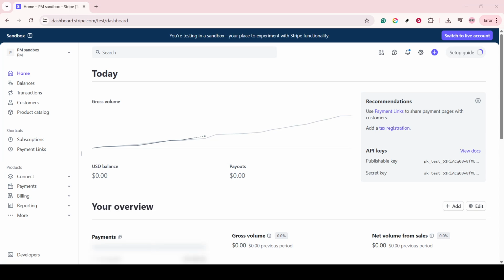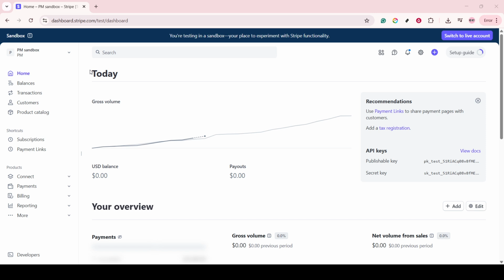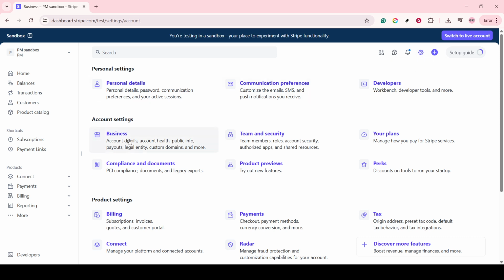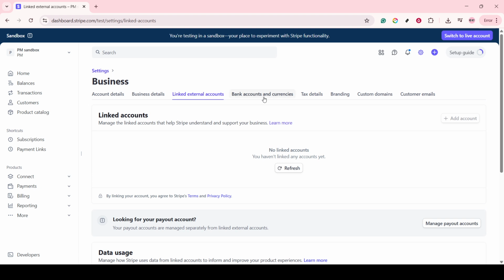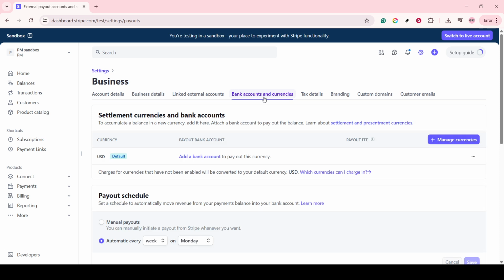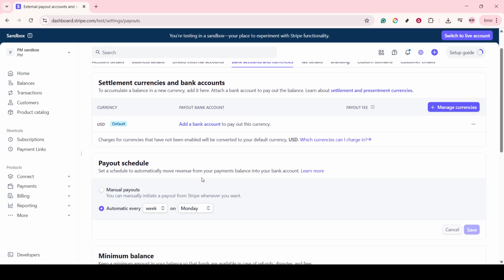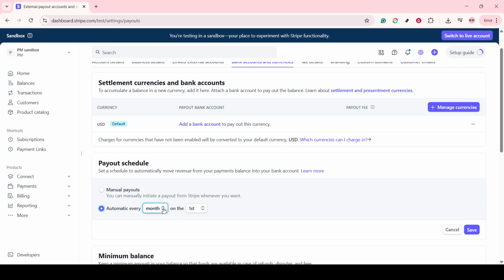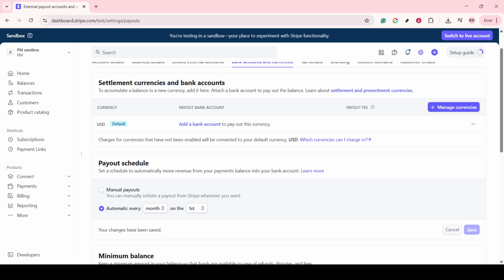How to withdraw money from stripe [2025 Easy Guide]